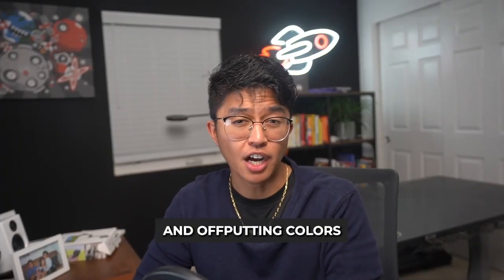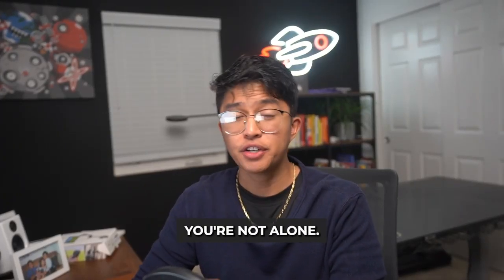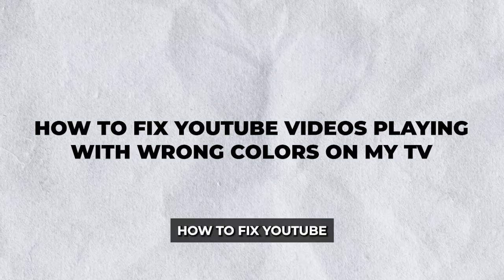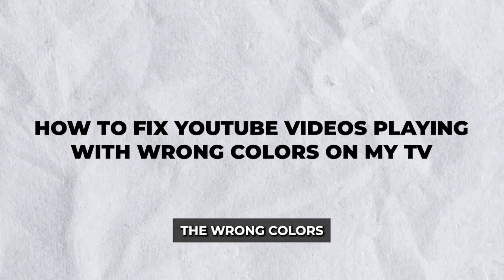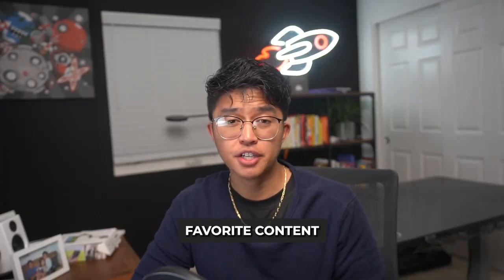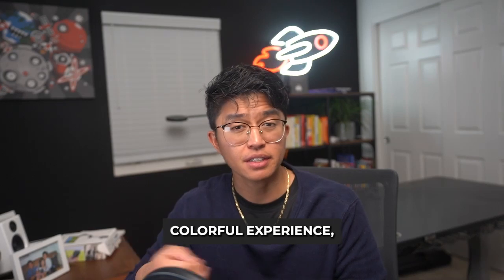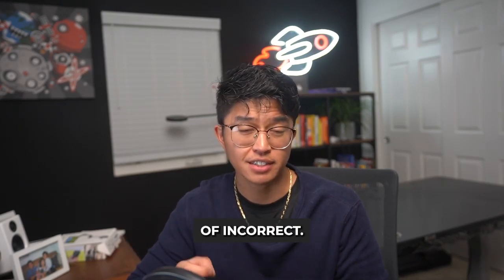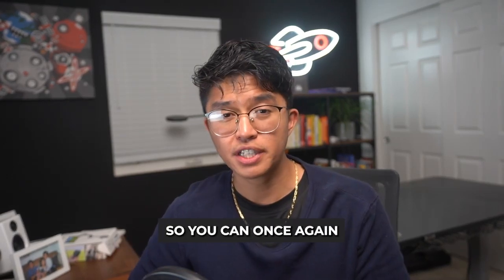How To Fix YouTube Videos Playing With Wrong Colors On My TV: EASY Guide!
Are YouTube videos showing the wrong colors on your TV? In this video, we’ll walk you through the possible causes and solutions to fix color issues, including HDR settings, display calibration, HDMI connection problems, and YouTube app settings. Follow these troubleshooting steps to restore accurate colors and improve your viewing experience. Watch the full guide to get your YouTube videos looking right again!